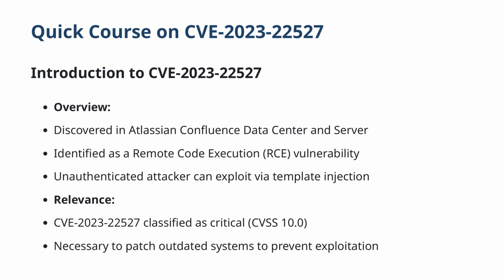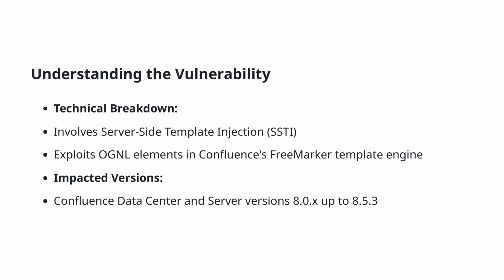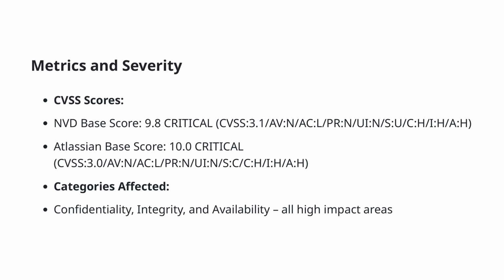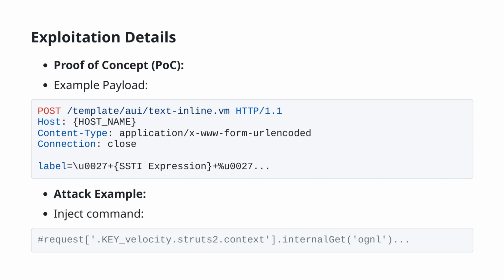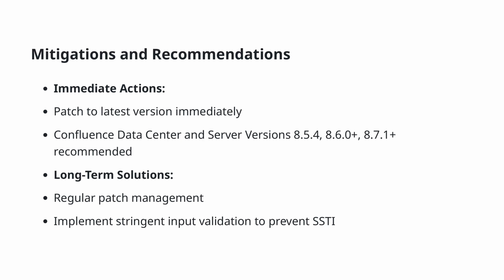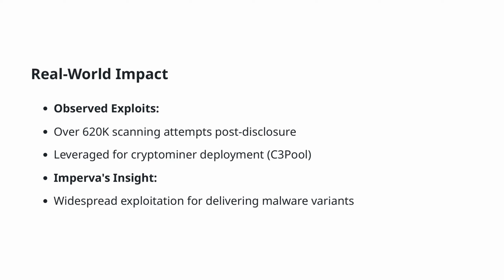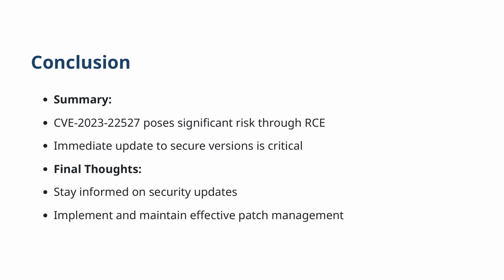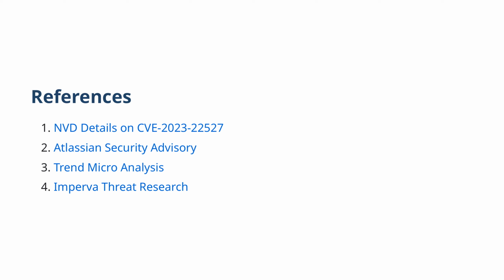Deep Dive into Confluence's Critical Vulnerability - CVE-2023-22527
In this video, we unpack the critical vulnerability CVE-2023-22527 found in Confluence's Data Center and Server. We delve into the technical details, how it's being exploited, and the steps you can take to protect your systems.

Key Concepts Covered:

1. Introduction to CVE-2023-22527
2. Understanding the Vulnerability
3. Metrics and Severity
4. Exploitation Details
5. Mitigations and Recommendations
6. Real-World Impact
7. Best Practices and Next Steps

Stay informed on the latest security vulnerabilities. CVE-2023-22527

References:
1. NVD Details on CVE-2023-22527